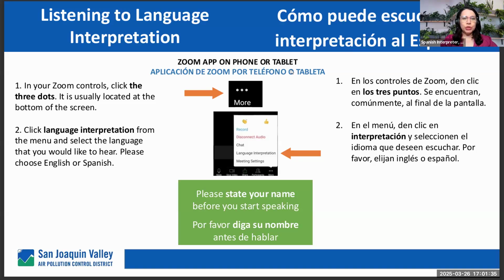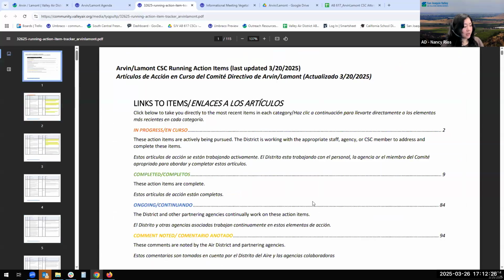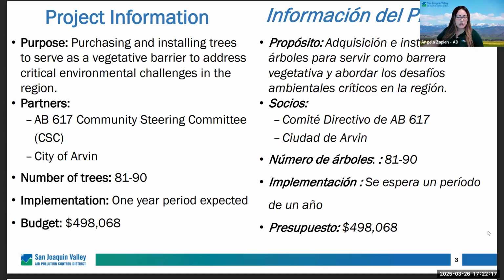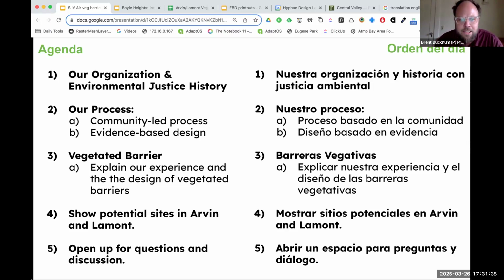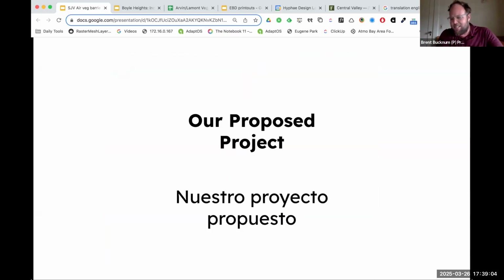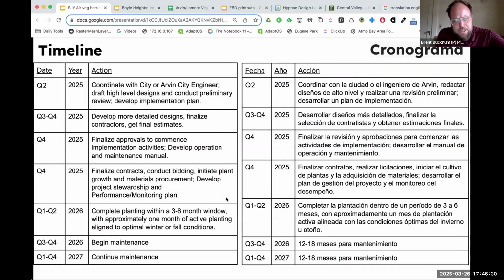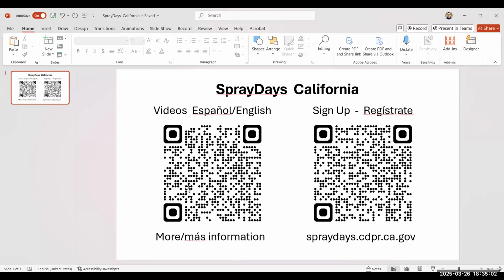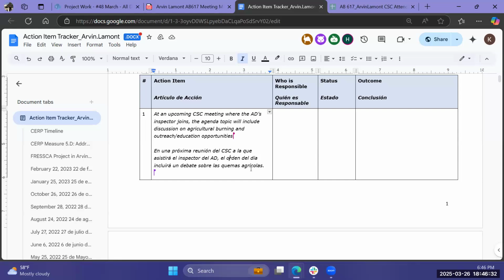Arvin/Lamont CSC Meeting | March 2025